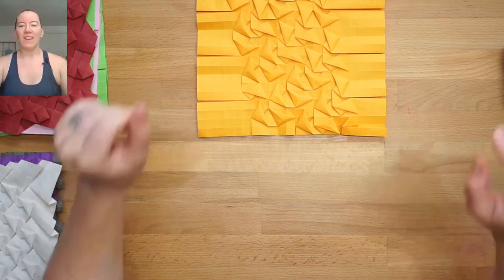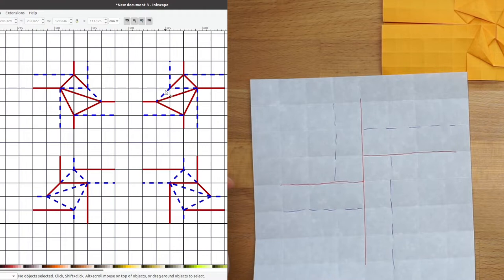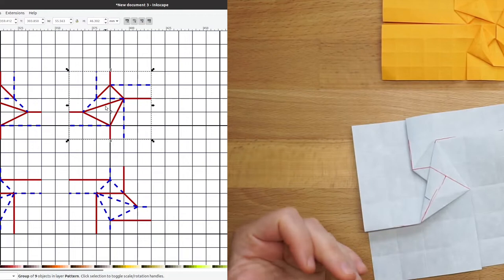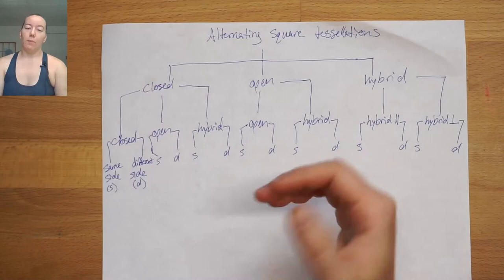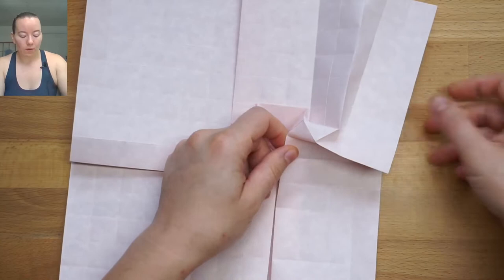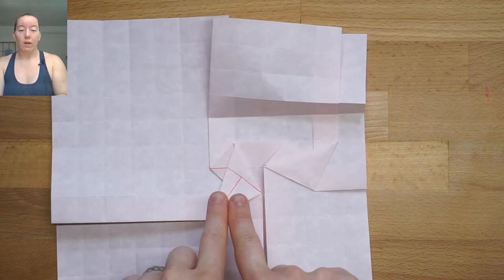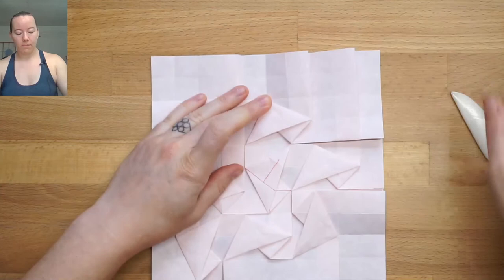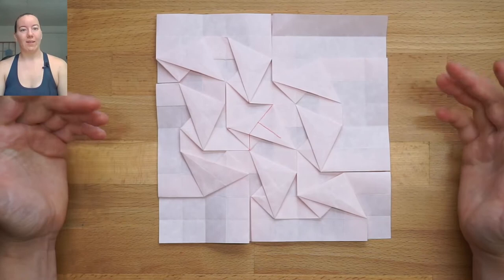Hybrid Square Twists and their uses in origami tessellations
Hybrid square twists have afforded me so many more tessellations than the regular square twists on their own.

I'll be discussing ways to vary hybrid squares and why I say they're a 2-dimensional system in Advanced Twist Techniques, so sign up now to be sure to get the whole scoop

You'll need a 16-fold square grid to practice folding the Herringbone Weave origami tessellation pattern (my design) with this video.
The crease pattern for this tessellation is included in the Summer of Twists ebook
You can get the paper I used (Skytone) and a bone folder from me
Make sure to tag me (@gatheringfolds) when you post what you've folded on IG/FB so I can see what you've folded!